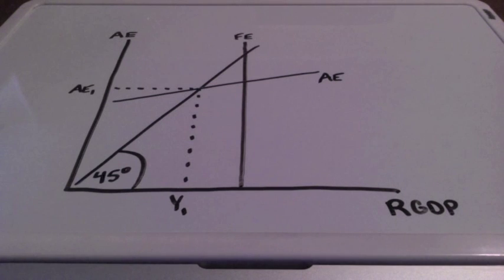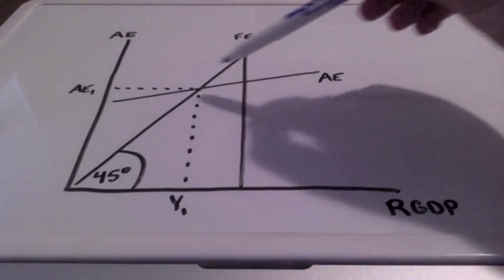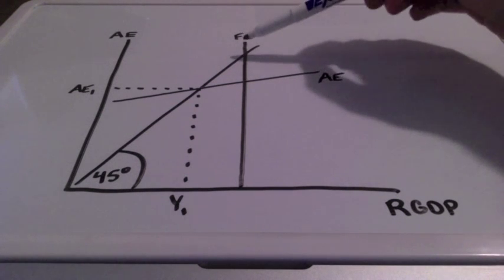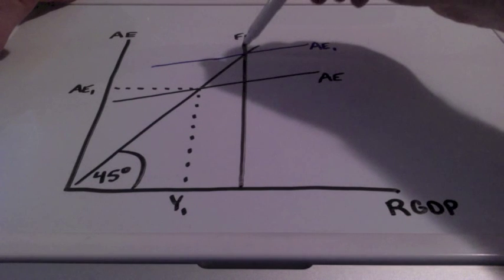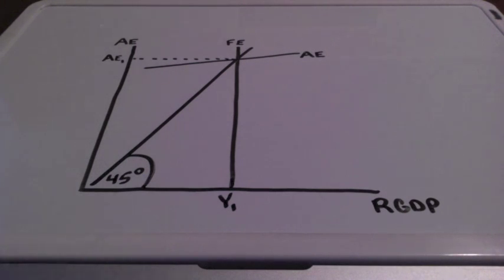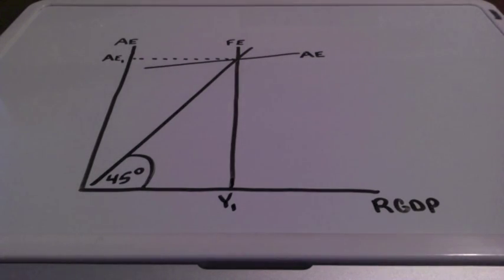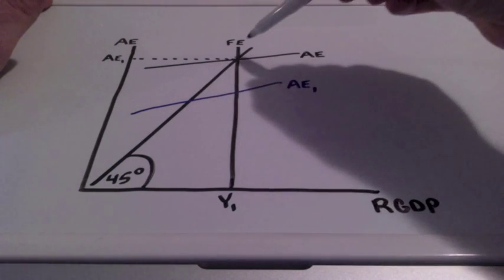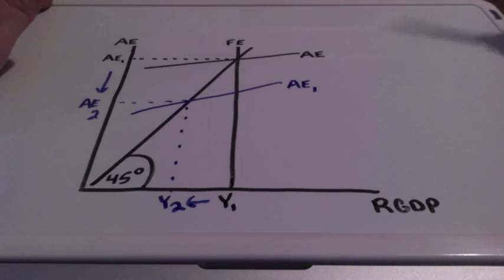Keynesian Aggregate Expenditure Model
This video lesson covers the Keynesian aggregate expenditure model.  Aggregate expenditure is defined as the current value of all finished goods and services in the economy.  Aggregate expenditure includes consumption, investment spending, and government spending.  AE = C+I+G.  Full employment is when all available labor resources are being used in the most economically efficient way.  The aggregate expenditure curve can shift upward or downward along the total expenditure line.